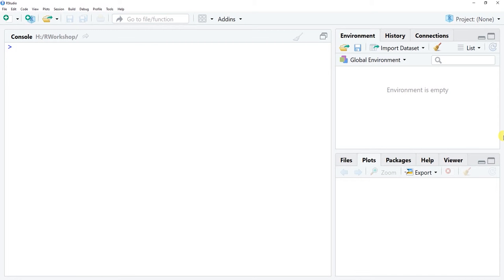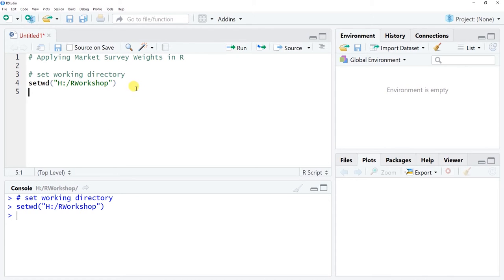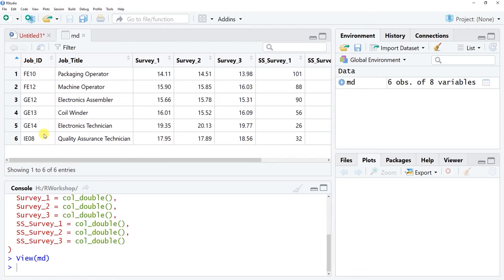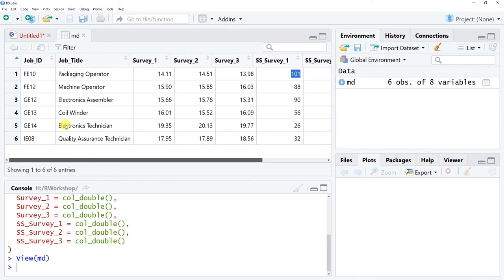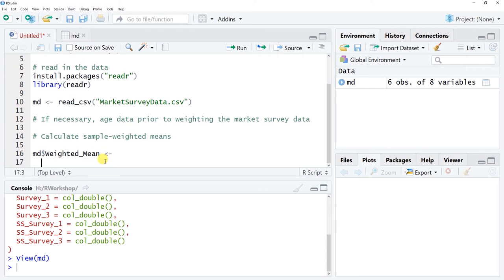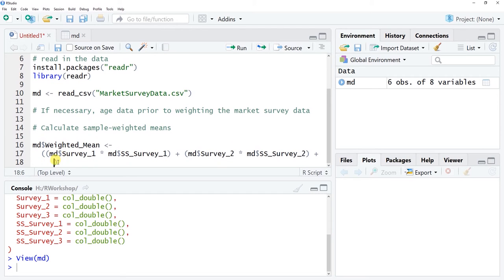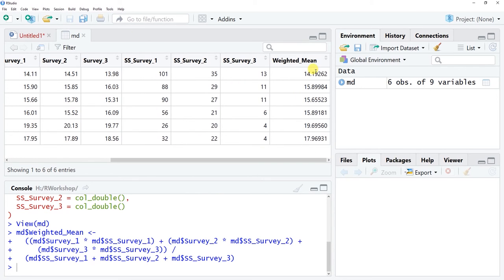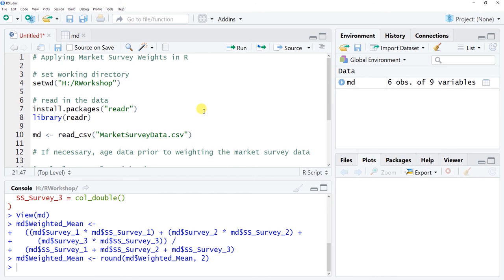Applying Market Survey Weights in R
This tutorial demonstrates how to apply market survey/review weights in R.